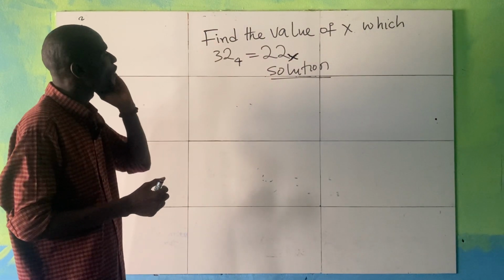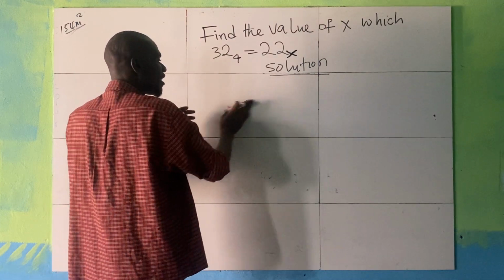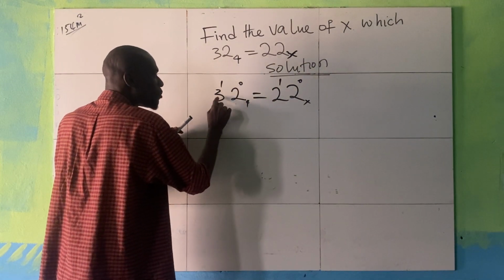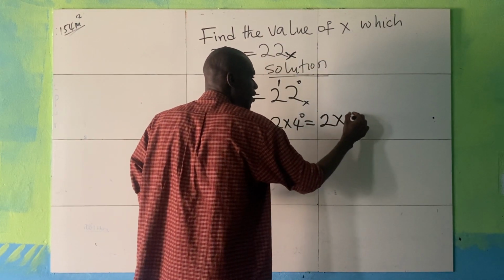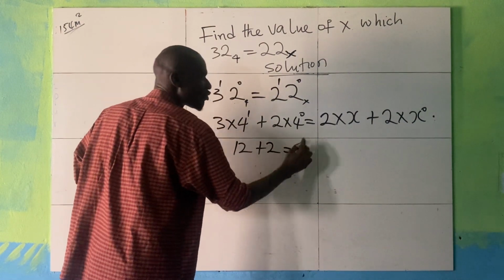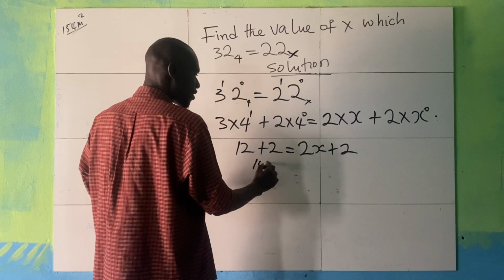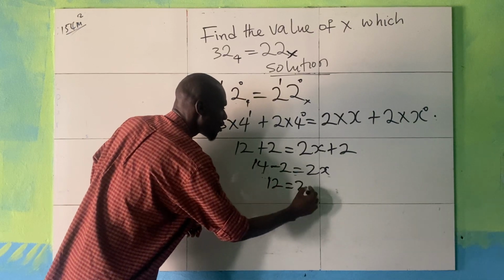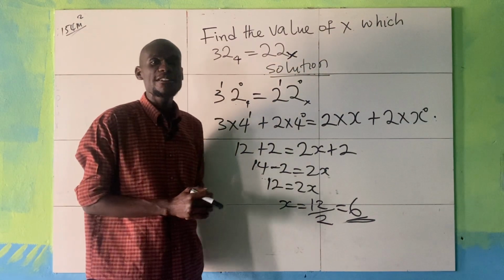NUMBER BASE SYSTEM EQUATION PROBLEM